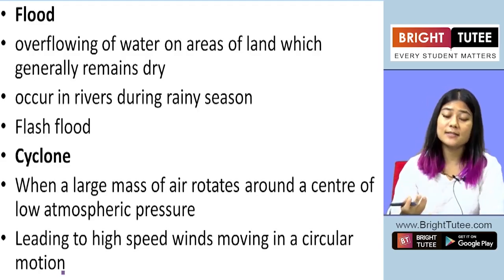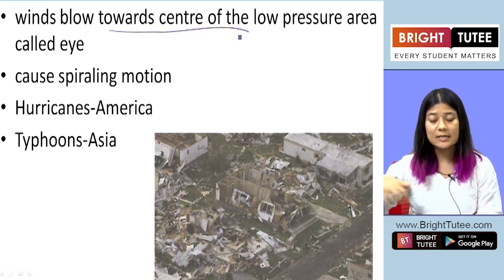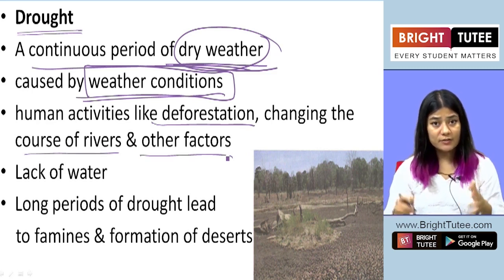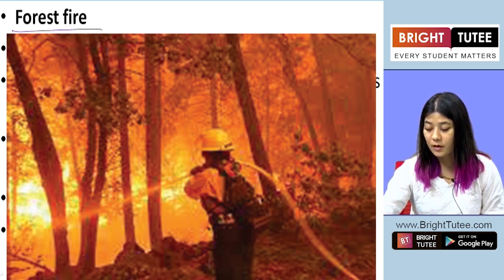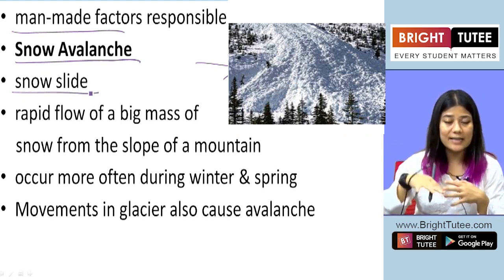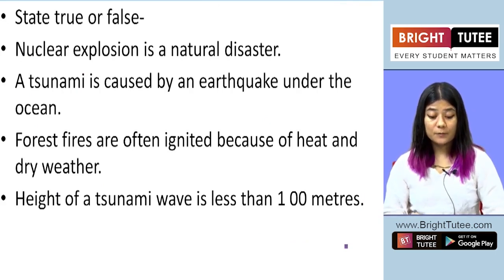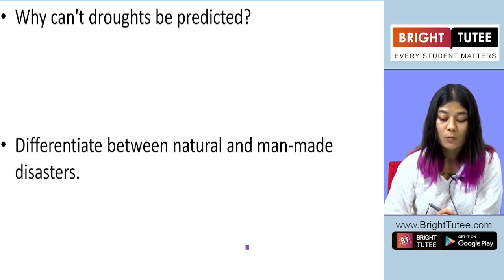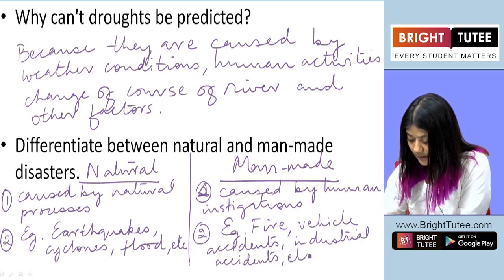01 3 Meaning of Disaster and Types of Disasters Part 3